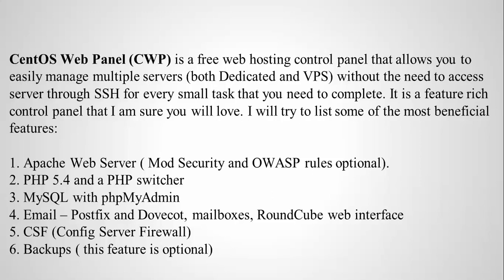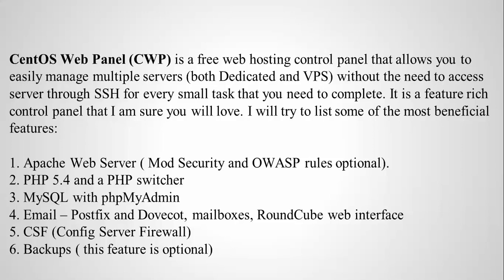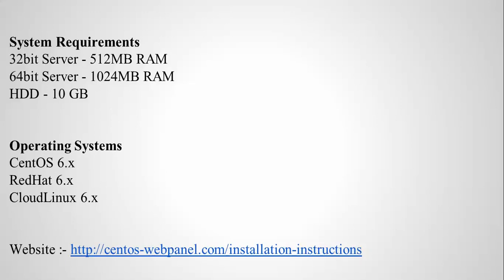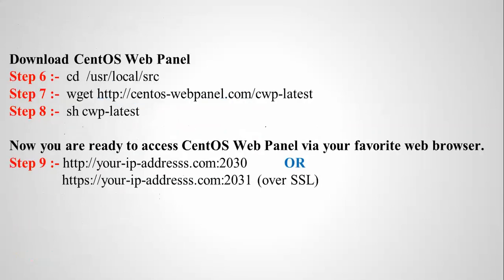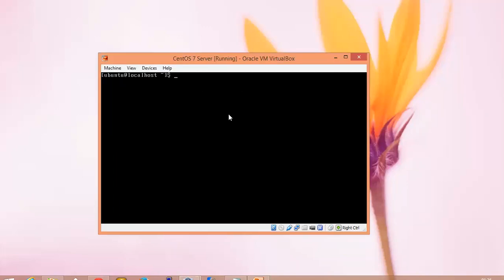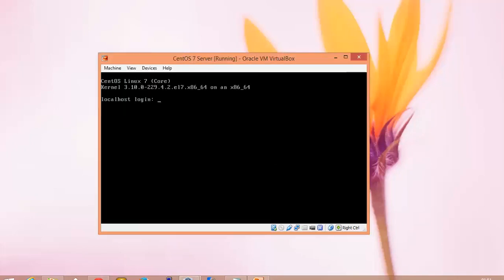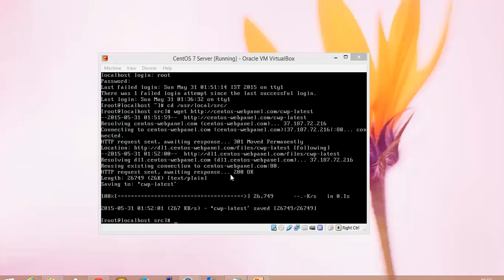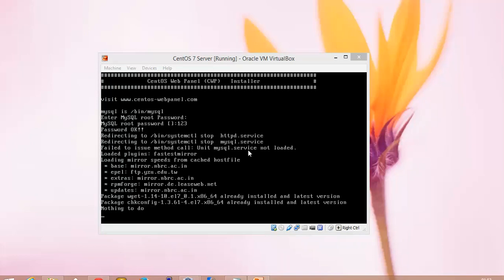How to Install CentOS Web Panel (All-in-One Free Web Hosting CWP) in CentOS 7 & Fedora Server 22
Hello Everyone,

Let Us Install  CentOS Web Panel

CentOS Web Panel Installation

Login as a Root
Step 1 :-  su

Setting correct hostname and domain name must be different on your server.
Step 2 :-  nano  /etc/host
                hostname.cloudnetwork.in           hostname (FQDN)
                cloudnetwork.in                           domain name

Install wget utility to fetch the CWP installation script
Step 3 :- yum -y install wget
Step 4 :- yum -y update

Download CentOS Web Panel
Step 6 :-  cd  /usr/local/src
Step 8 :-  sh cwp-latest

Now you are ready to access CentOS Web Panel via your favorite web browser.